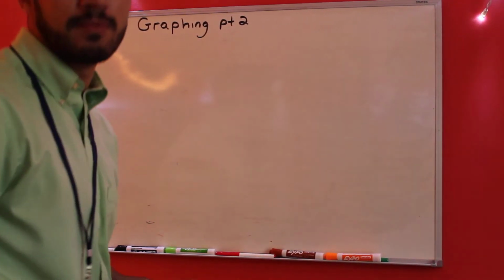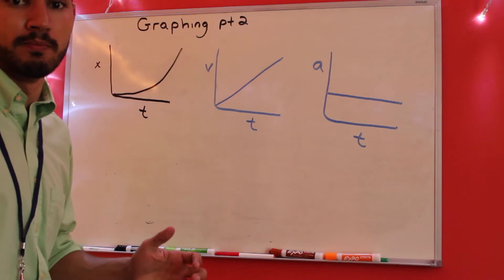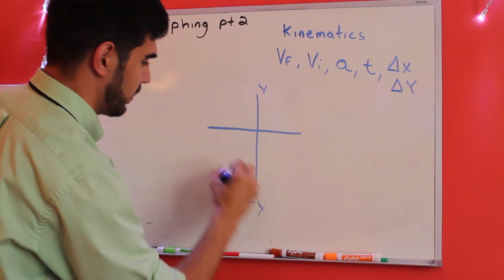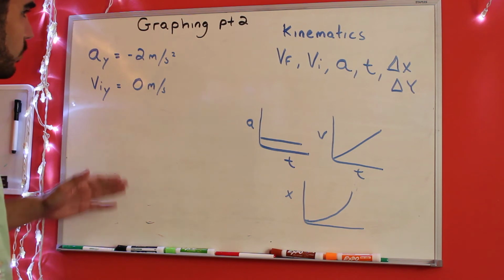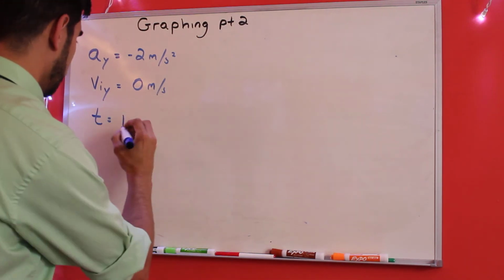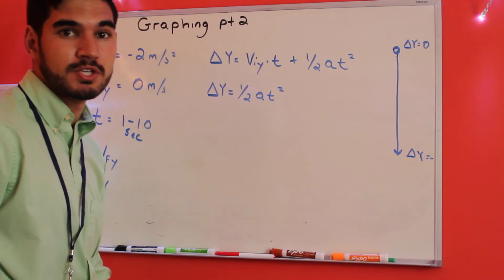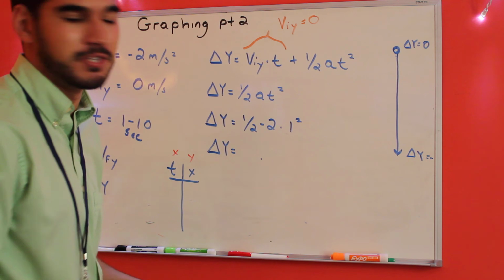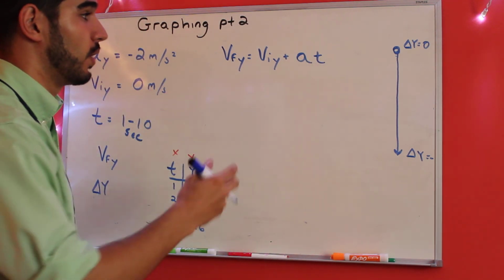Graphing in physics (pt 2)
A basic introduction to graphing with acceleration, velocity and displacement